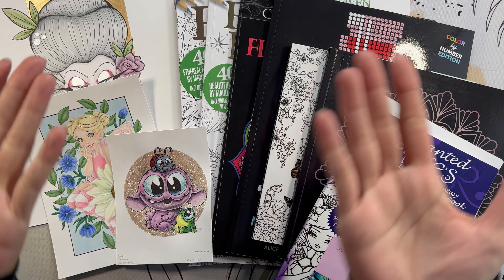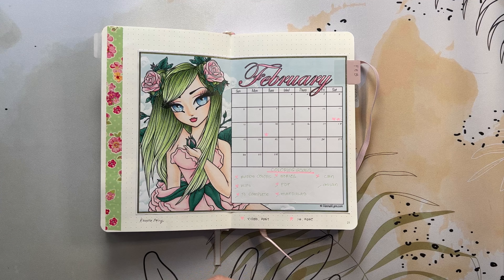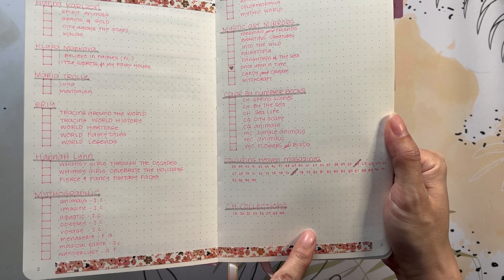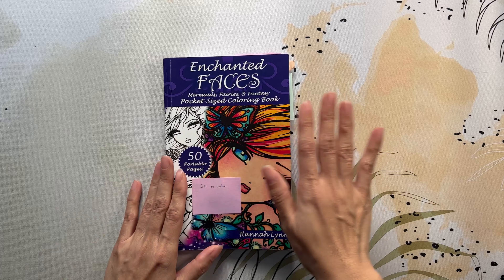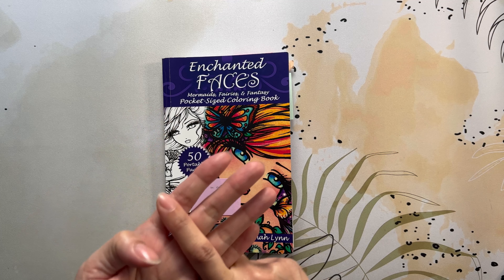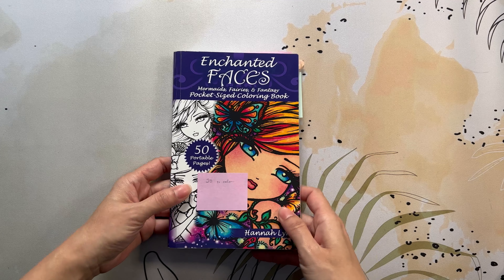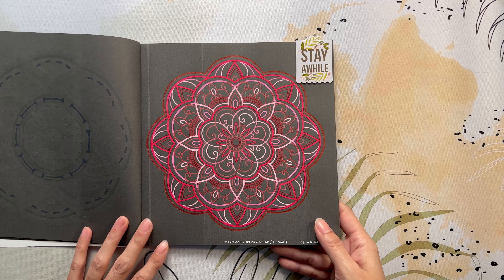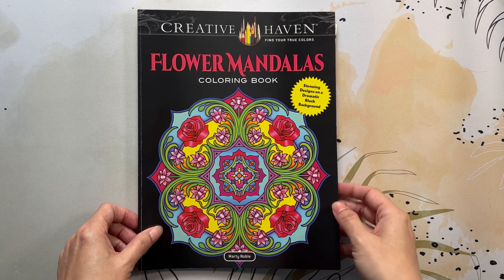My Completed Colorings - February 2023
Hello and welcome to Lovella's Coloring! In this video, I am sharing my completed colorings from February 2023. Please enjoy and thank you so much for stopping by and watching! Take care and happy colorings!!

For Color Alongs:
On YT: @coloringqueen  & @emmacolours

(PDF shown is the Frogs and Friends edition of Morning Scribbles.

- CozyMintStudio Etsy

- MysticArtMirror Etsy
One Year of Joy Coloring Book, PDF

- MaidaPodmajersky Etsy
Store closed at the time this video was recorded.

- Asia Ladowska, Sketch with Asia

Books shown:
- Enchanted Faces, pocket sized by Hannah Lynn

- colorlines Mandala Night by Sunlife Drawing

- Bottled Treasures, Mosaic CBN by Alice Mills Publishing

- Creative Haven Flower Mandalas by Marty Noble

- Colouring Heaven, Fairies by Janna Prosvirina: out of stock

- Colouring Heaven, Fantasy Figures by Maud Lamoine: out of stock

- The Moonlit Vale by Annie Stegg Gerard: AnnieIllustrations Etsy store

- Rococo A Gogo by Karla Magana or Etsy, PDF